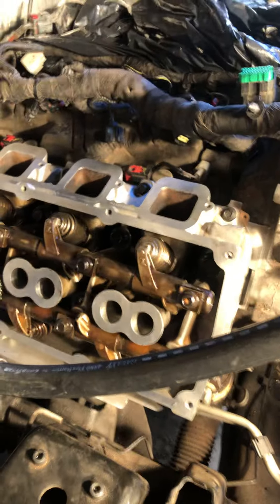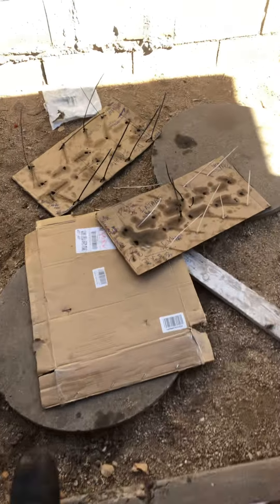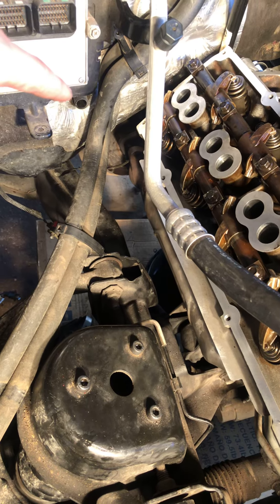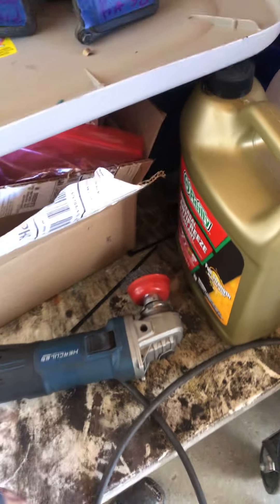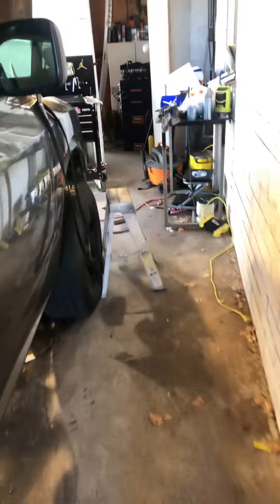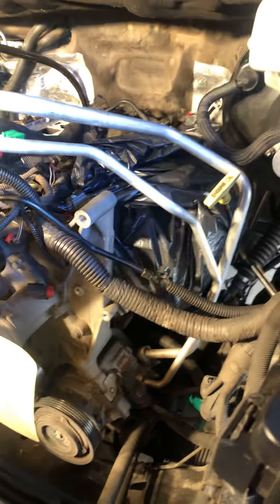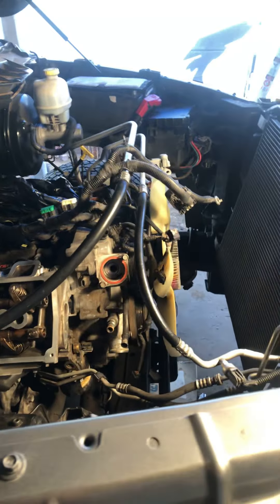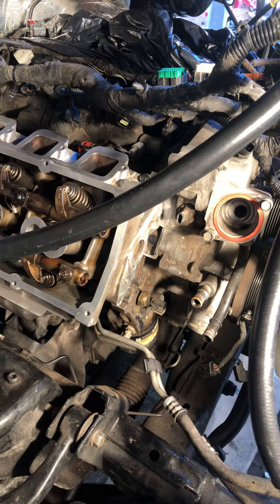Update cylinder head 5.7 hemi